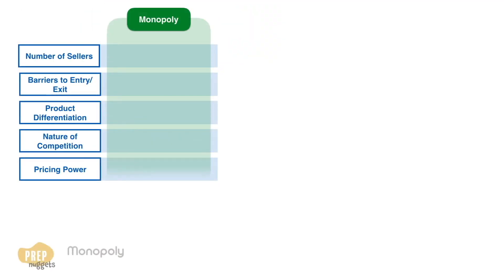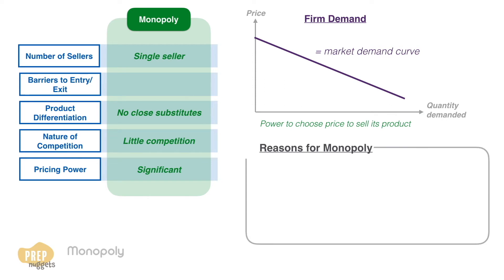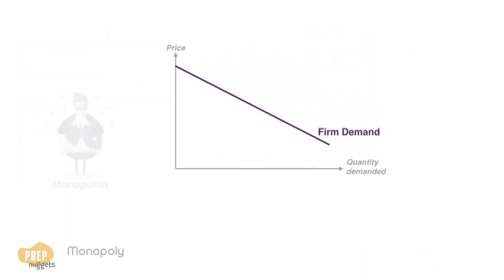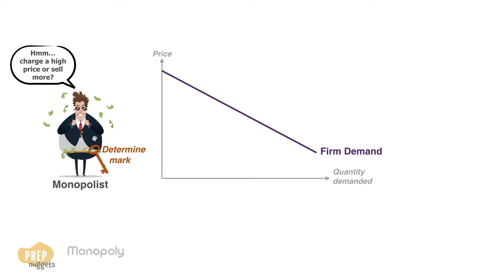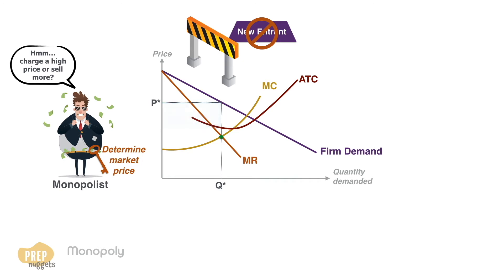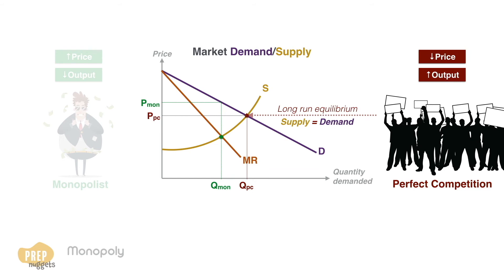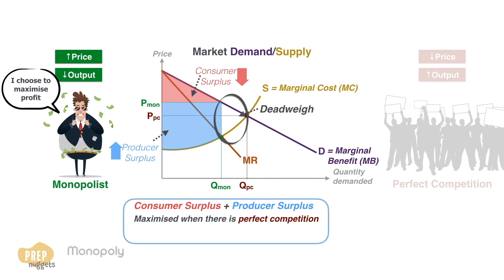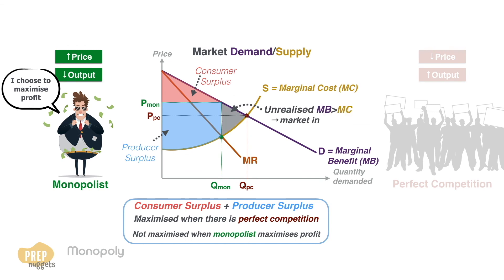CFA® Level I Economics - Monopoly Market: Consumer Surplus, Producer Surplus, Deadweight Loss